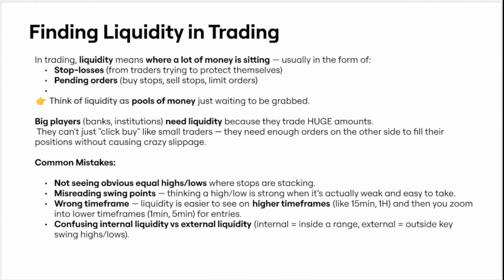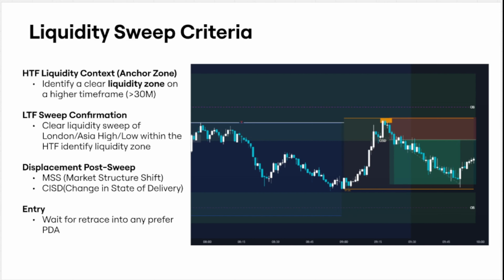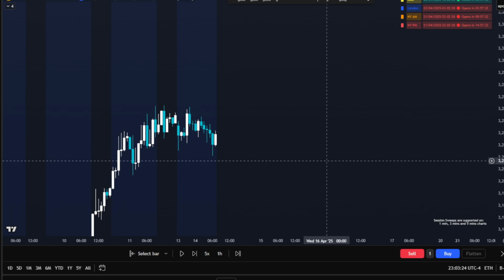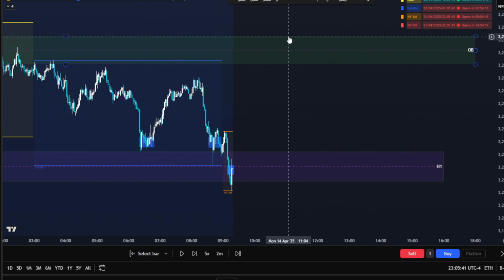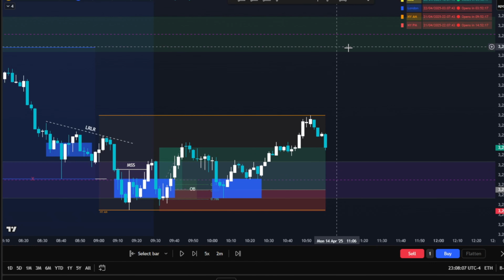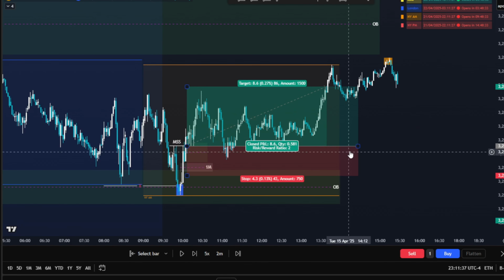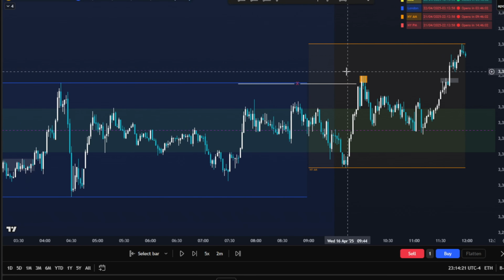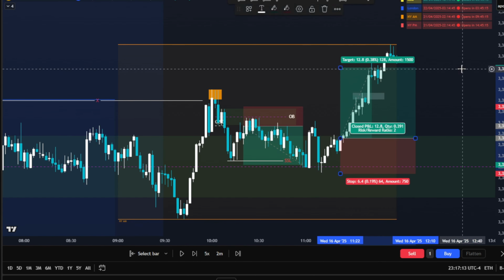The Easiest Way to Find Liquidity: Asia to London Session Strategy (No Indicators)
Struggling to find clean liquidity setups?

In this video, I show you a simple but powerful strategy using the Asia and London sessions to spot liquidity before the real move happens.

No indicators. No confusion. Just pure price action and timing.

Learn how to trade like smart money — and stop getting trapped by fake moves!

🔥 Perfect for scalpers, day traders, and futures traders.

👇 Drop a comment: How do you form your daily bias?

00:00 - Intro
07:10- Examples